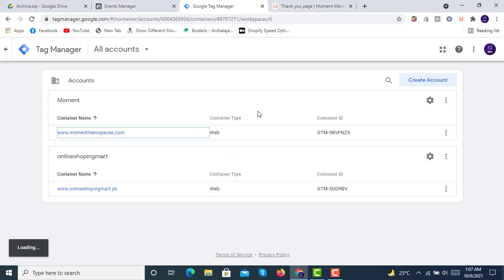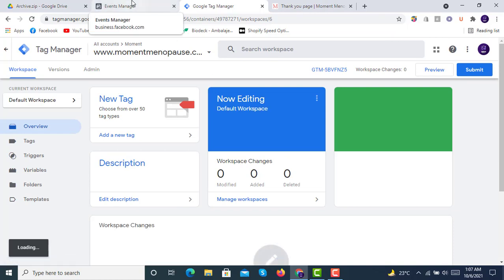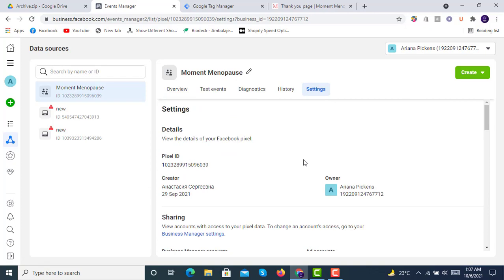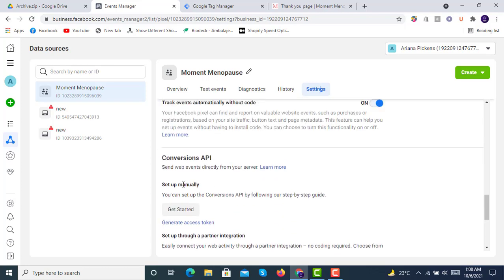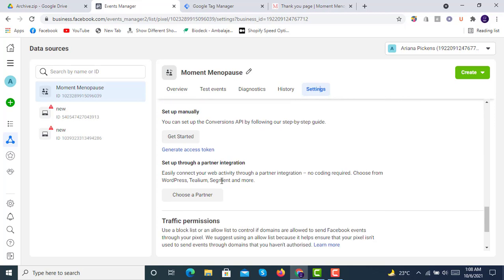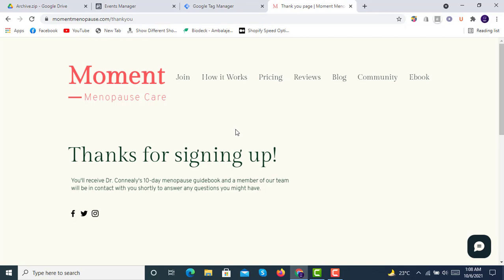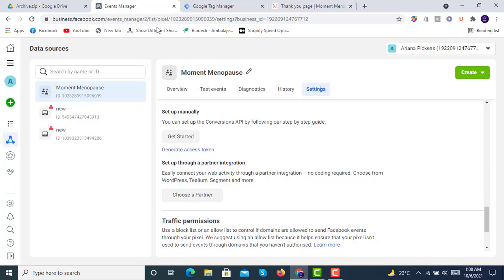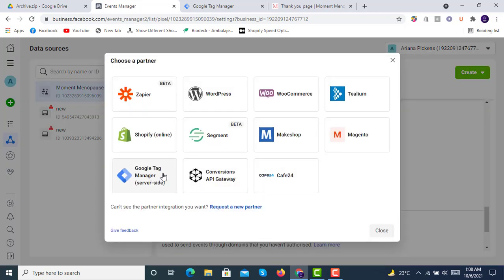How to Set up Facebook Conversion API with Google Tag Manager Server Side 2022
How To Make $50000 Per Month With Shopify Dropshipping (NO PAID ADS)

 using Google Search Engine Organic  traffic

Hired Us On Upwork
How to Increase ShopifyConversion👇👇👇👇👇

how to create a tiktok ad campaign | How to Run TikTok Ads 2022 - TikTok Advertising Tutorial👇👇👇